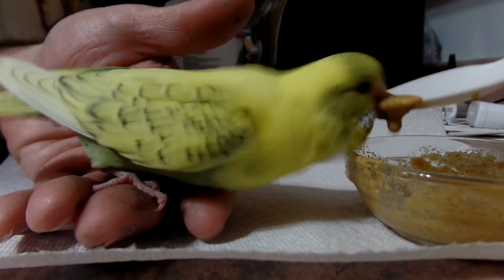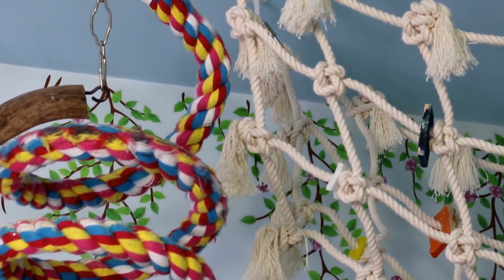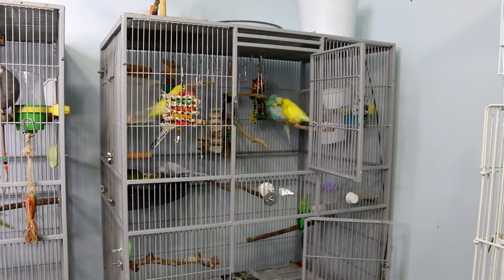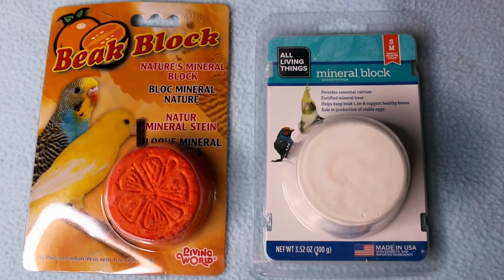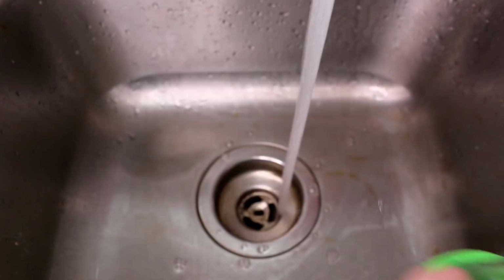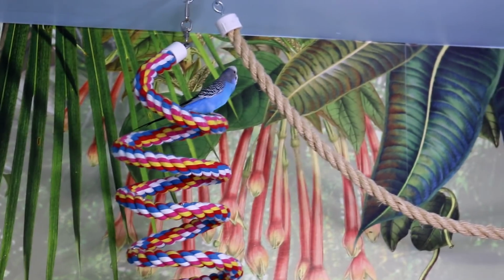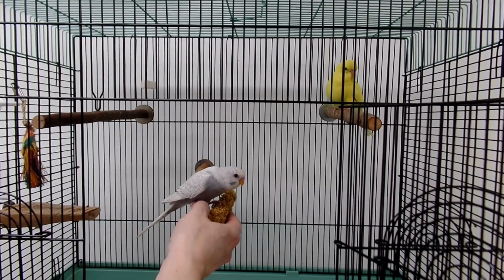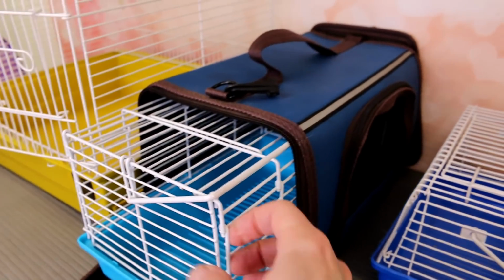Advice on getting your first budgie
I share some advice on getting your first budgie.

Pet Products I Love and Recommend to You ❤️❤️

Budgie products that I love and recommend for your Budgie 😍

🔸Social Media🔸

I made this link for those of you that kindly asked. Thank you 🥰